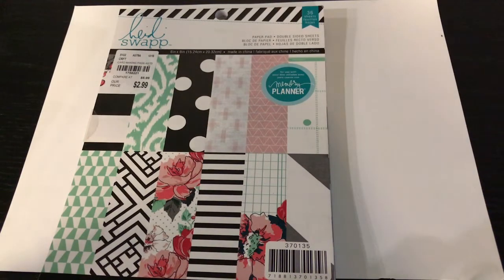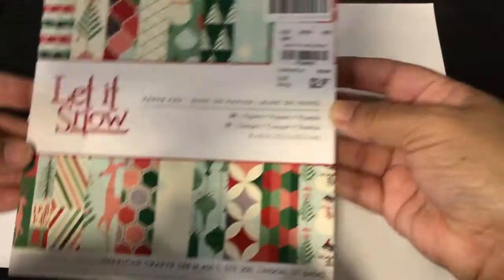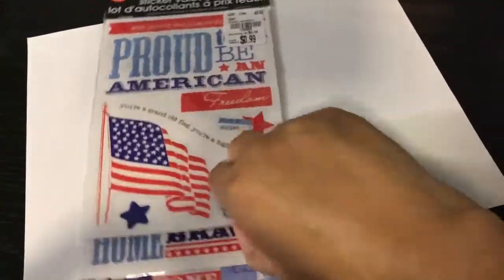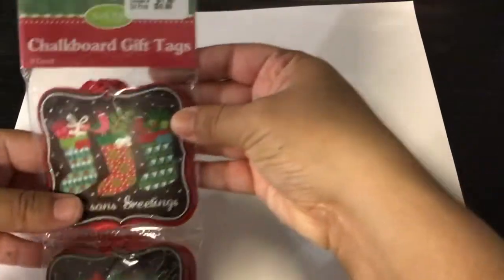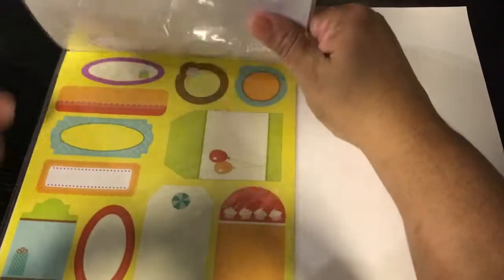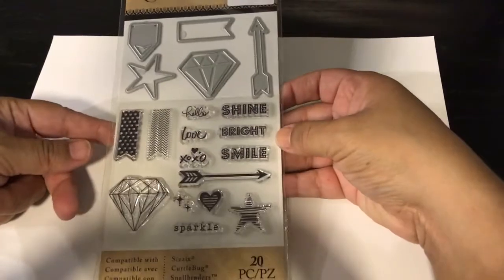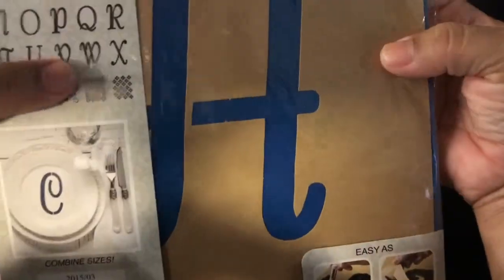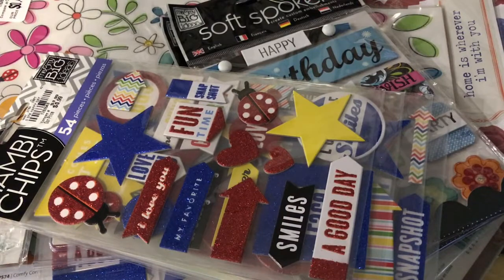tuesday morning craft haul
great finds on paper pads, stickers, stamps and other craft supplies